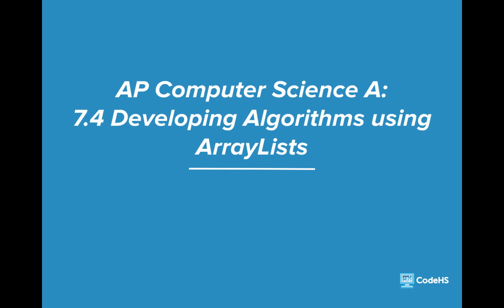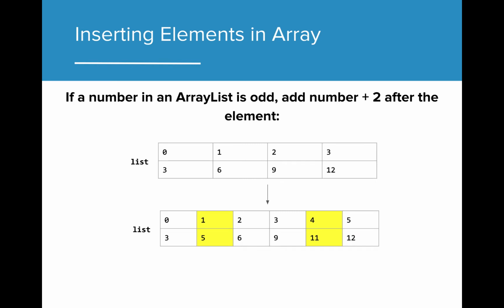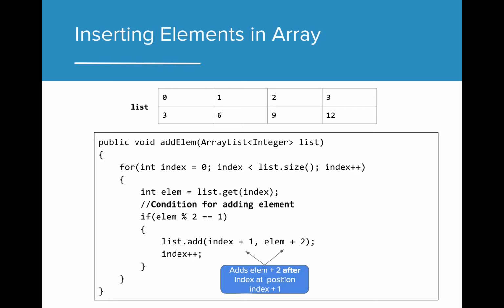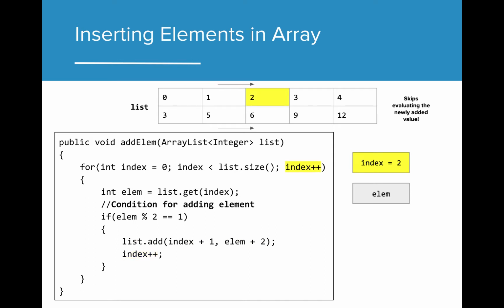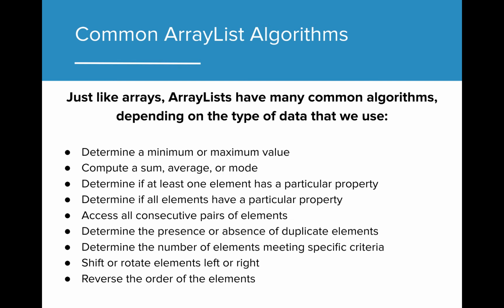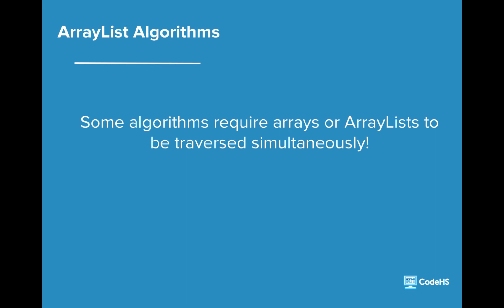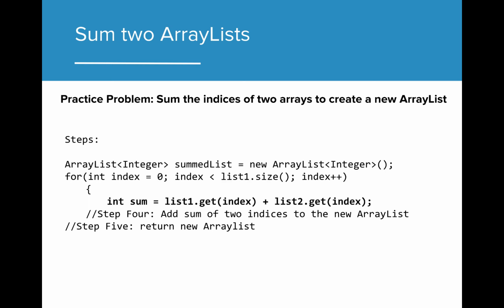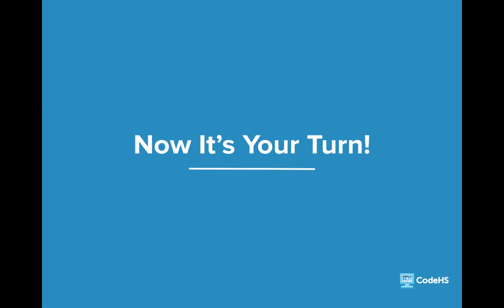AP CS A 7.4 - Developing Algorithms Using ArrayLists (OUTDATED)